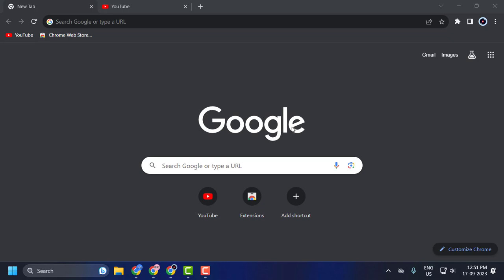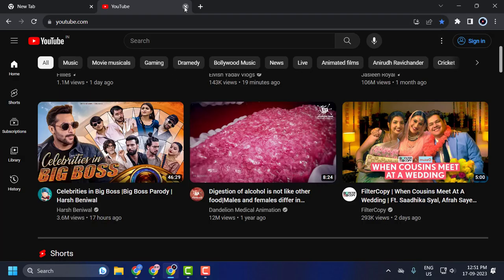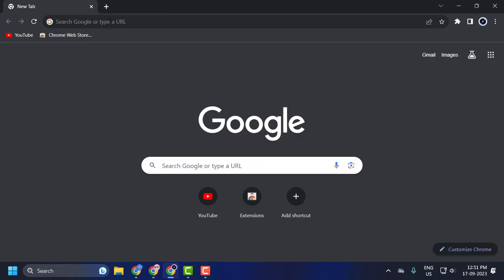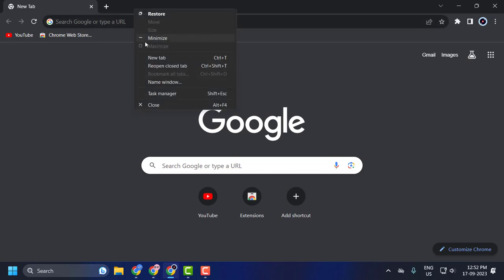How to Restore Closed Tabs in Google Chrome (Guide)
We've all been there: working with multiple tabs open and accidentally closing one that had vital information. Fortunately, Google Chrome has built-in features that make restoring closed tabs a breeze. This guide provides you with methods to quickly get back those tabs and continue your work seamlessly.

how to restore all recently closed tabs in chrome
how to restore closed tabs in google chrome
how to reopen closed tabs chrome
restore recently closed tabs chrome
how do i restore recently closed tabs in chrome
reopen closed tabs in chrome